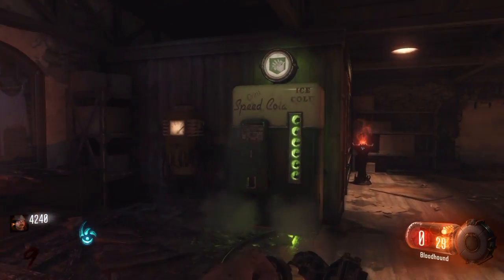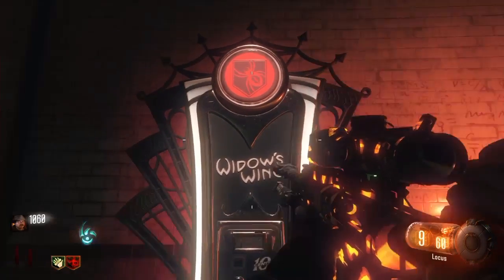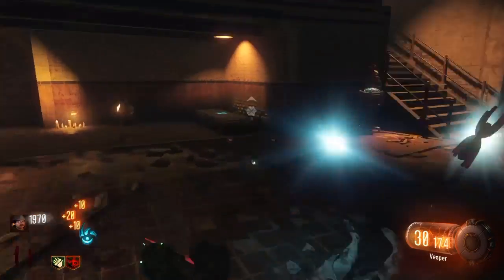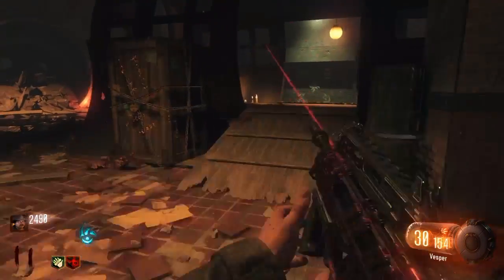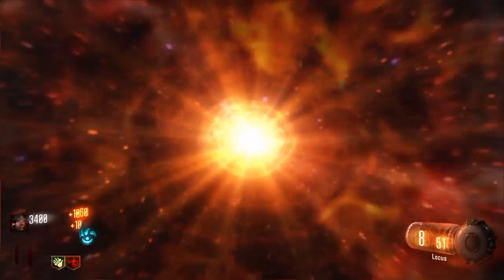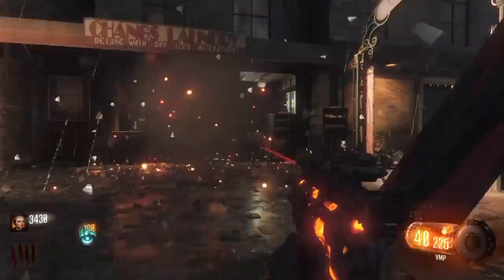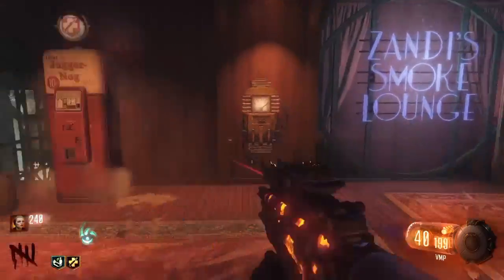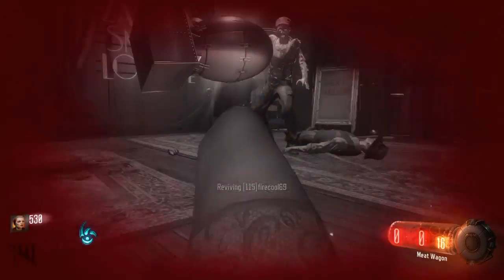Top 5 best perk in black ops 3 zombies